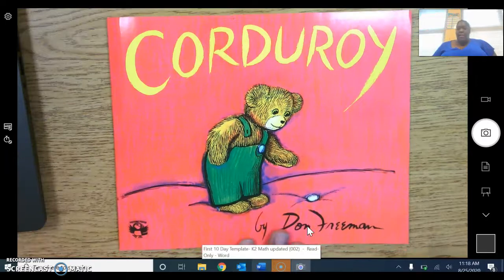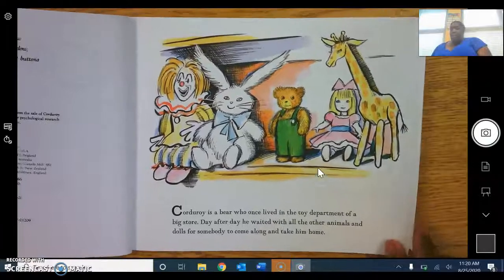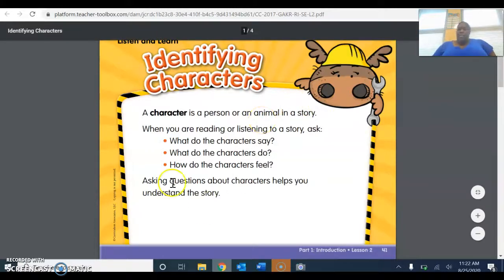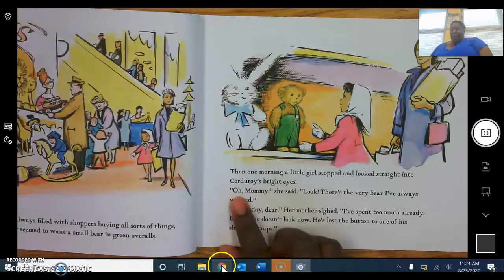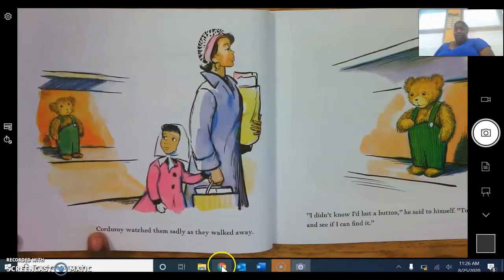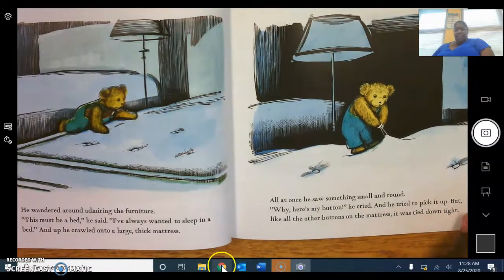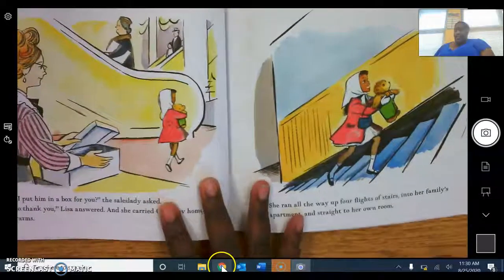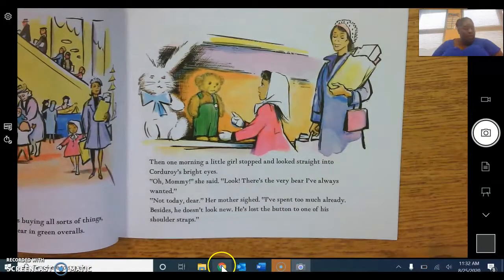Reading Lesson 8/25/20